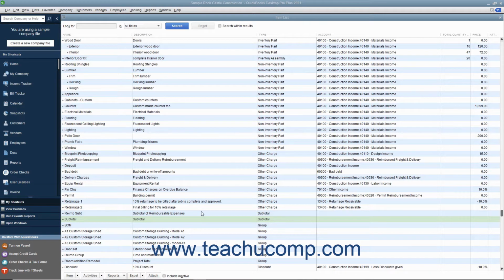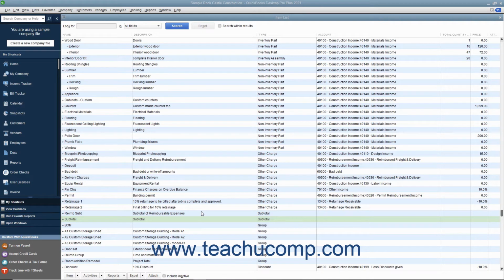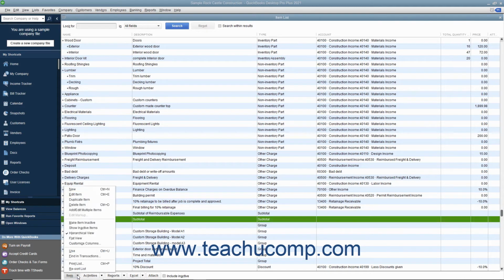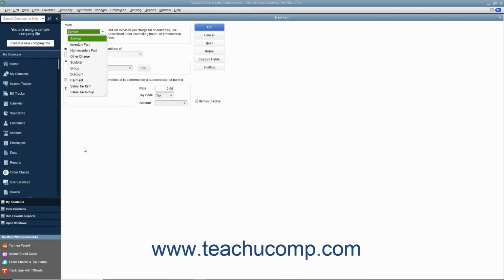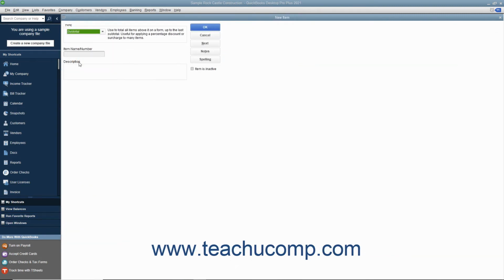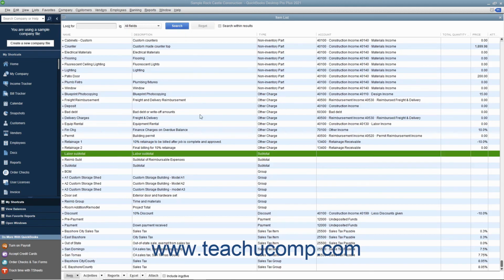QuickBooks Desktop Pro 2021 Tutorial Subtotals Intuit Training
Learn about Subtotals in Intuit QuickBooks Pro 2021 with the complete ad-free training course